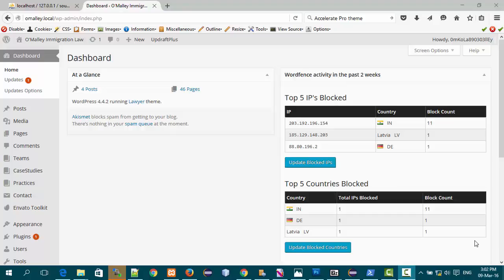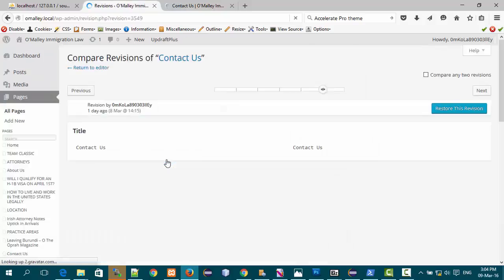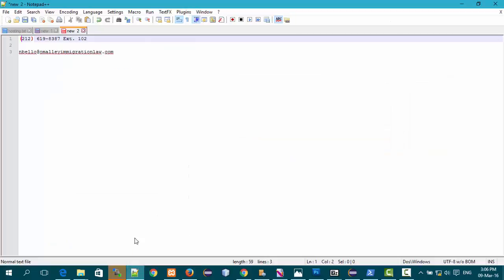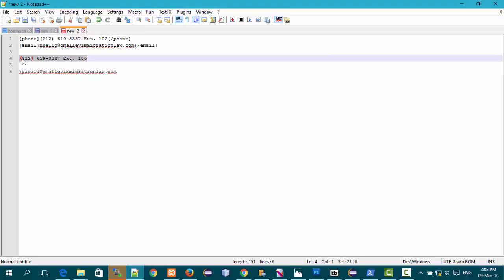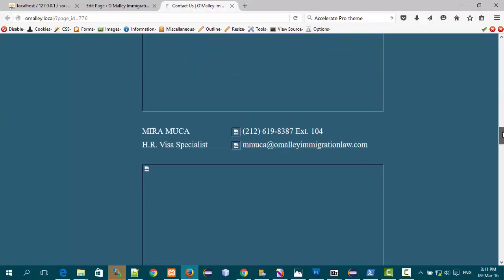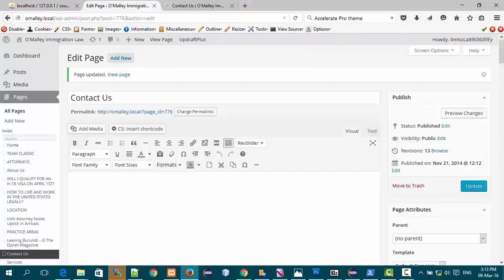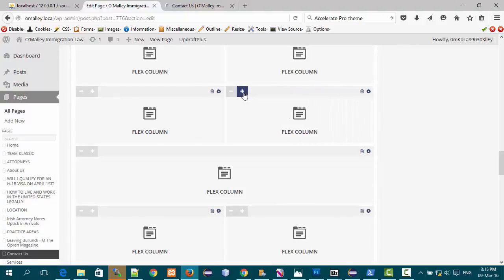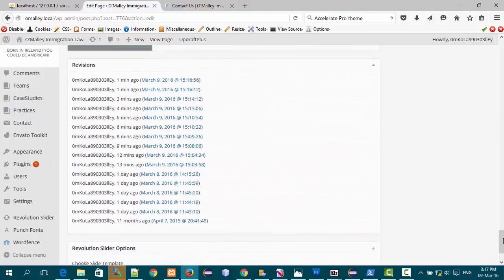O malley video